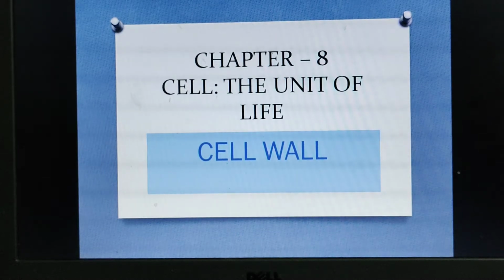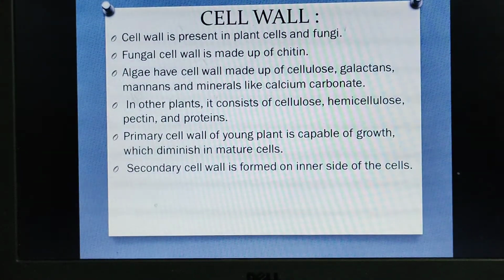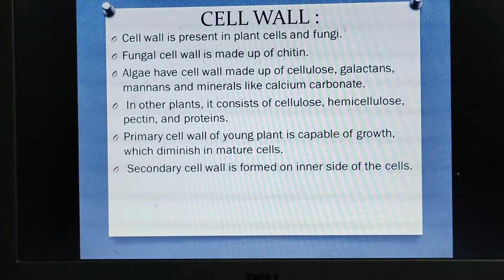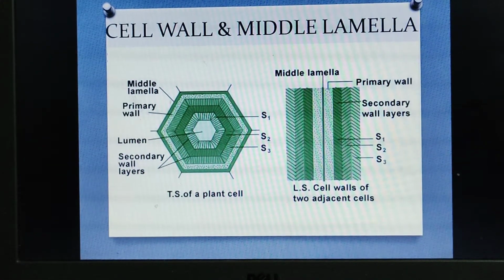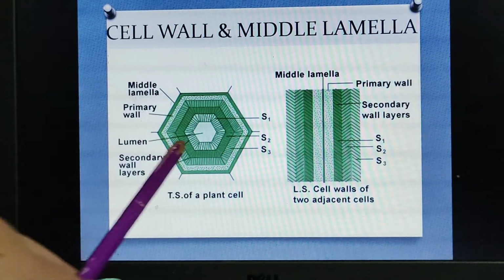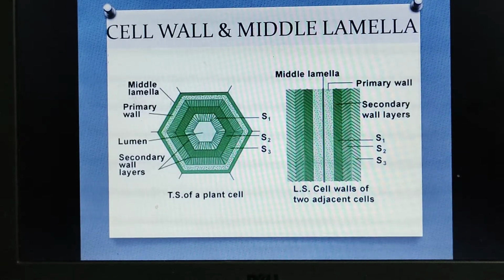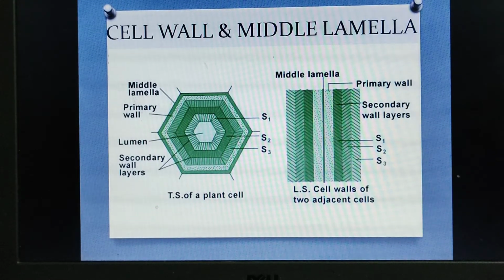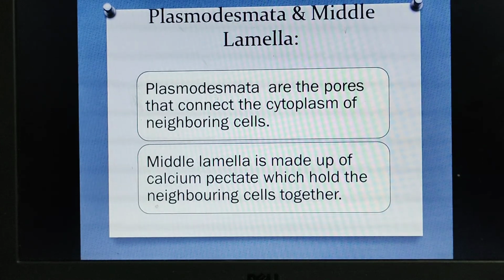CELL WALL, MIDDLE LAMELLA AND PLASMODESMATA FOR NEET AND BOARD EXAM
Cell Wall, Middle Lamella & Plasmodesmata for NEET and Board Exams.
Chapter-8, Cell: The unit of life.
Notes as per NCERT.